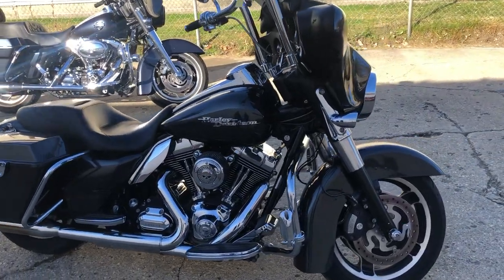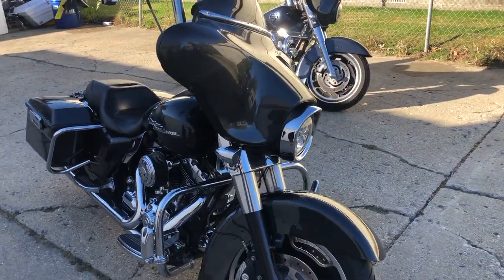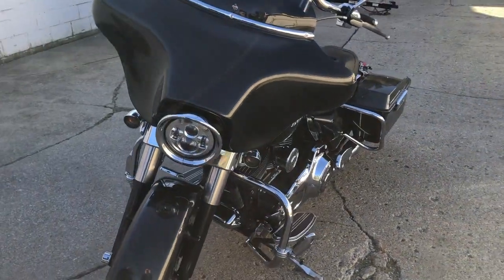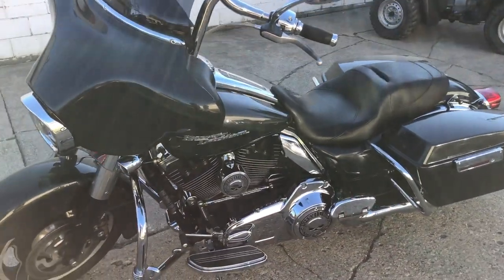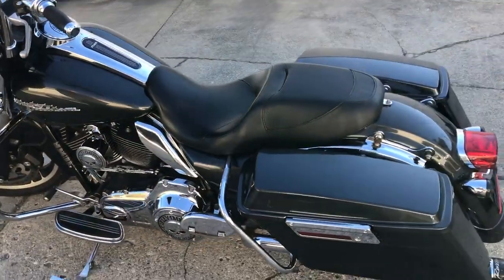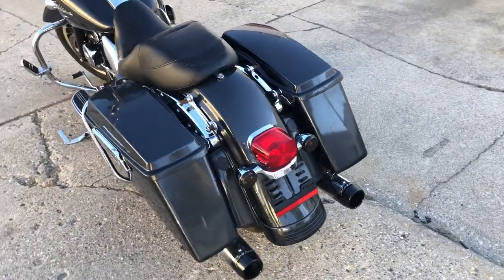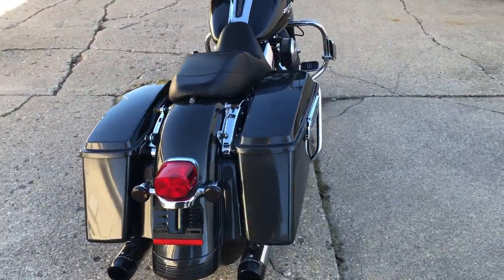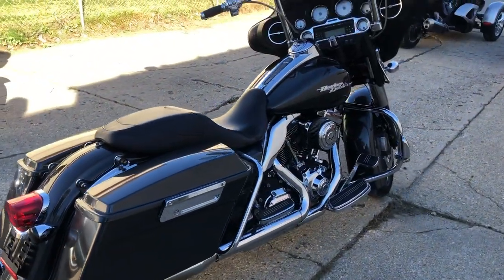USED 2009 HARLEY STREET GLIDE FOR SALE IN MI IN GUN METAL GREY AND OVER $2,500 IN EXTRAS!